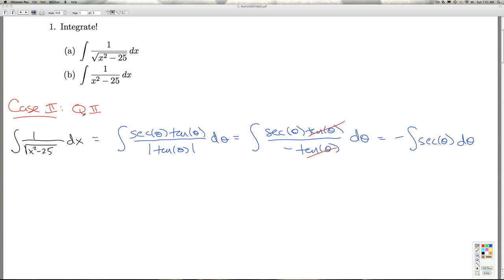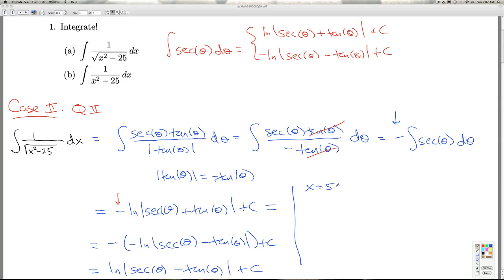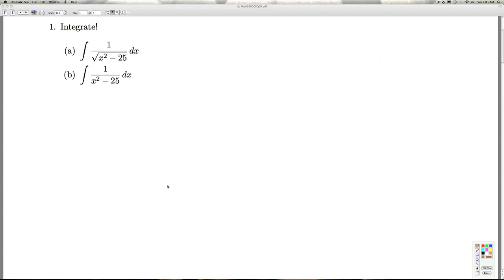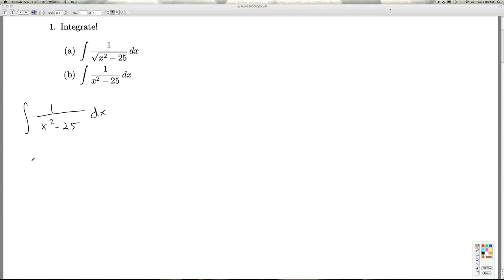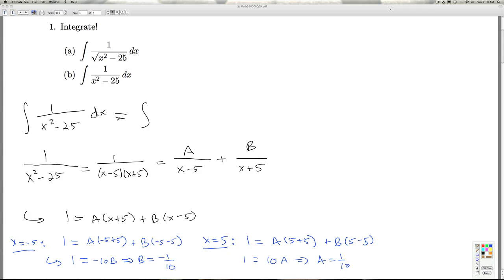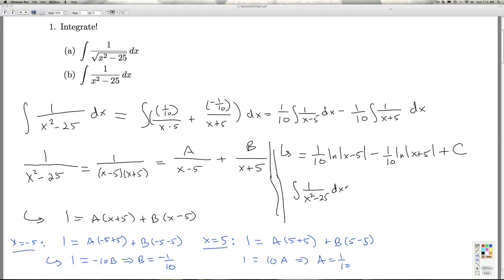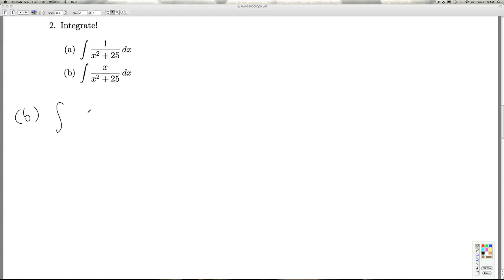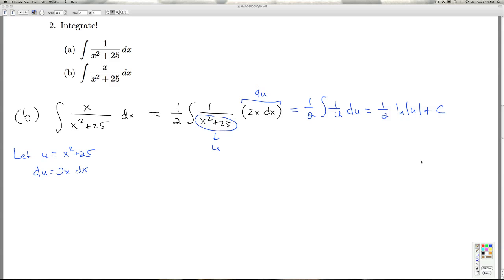Math 2600 Checkpoint Quiz 09 Part 2